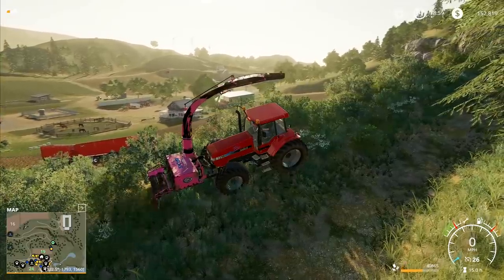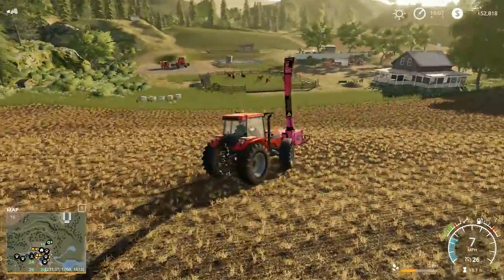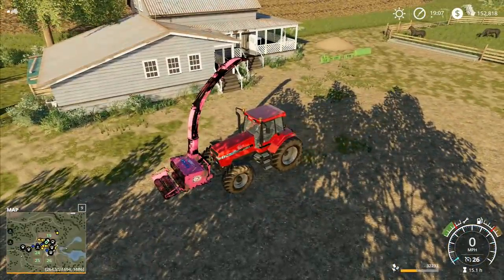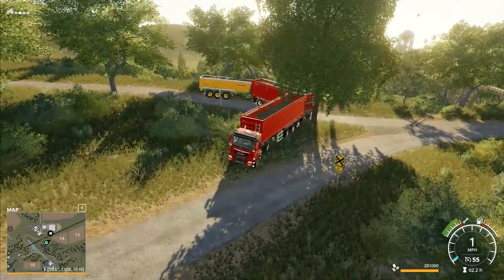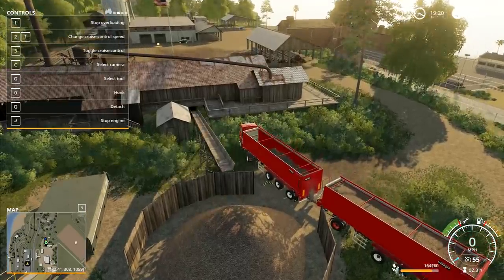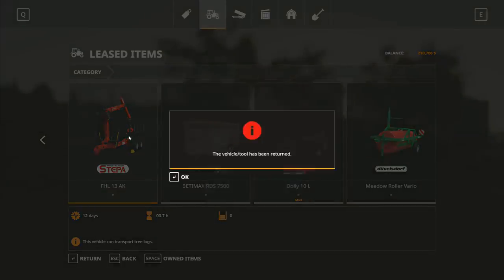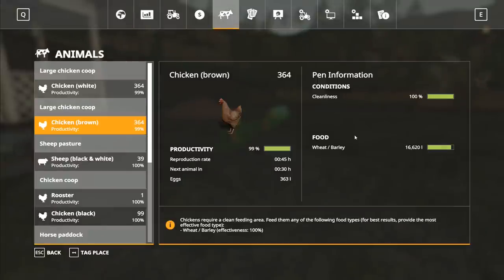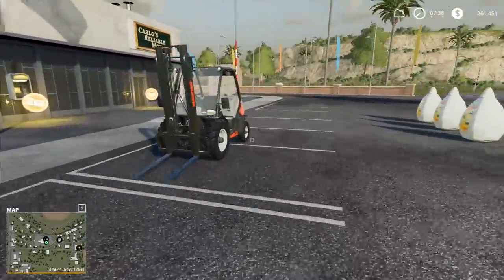Let's Play Farming Simulator 19 #65: Unsteady Train!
There were a few extra woodchips left after loading our second trailer, so we managed to put another one on the back and have three of them strung together.  It worked really well until we needed to turn a corner!

MERCHANDISE!